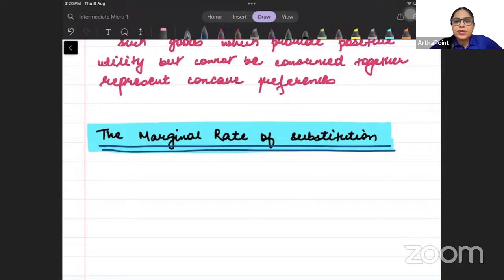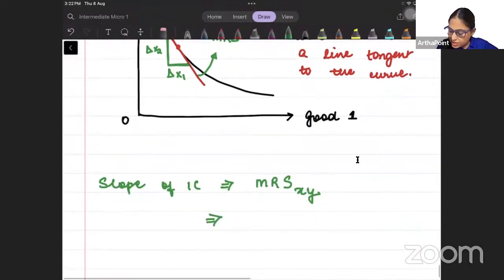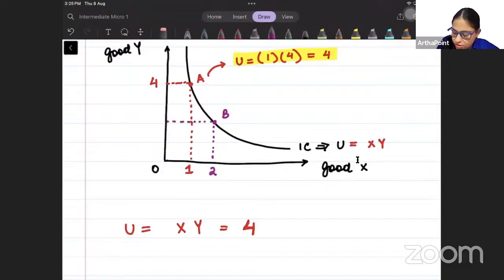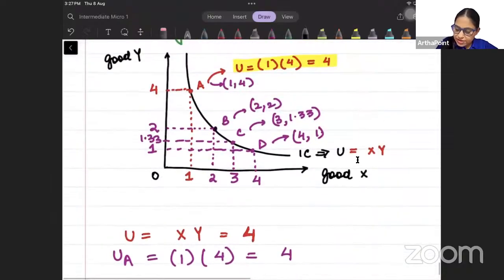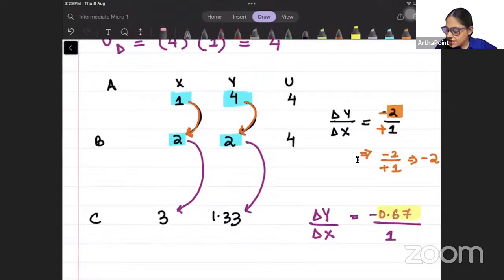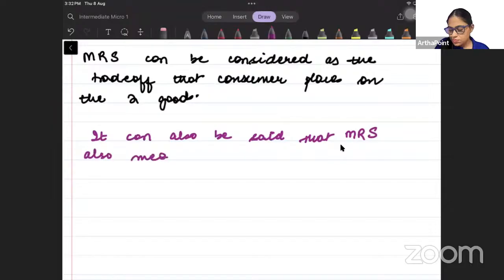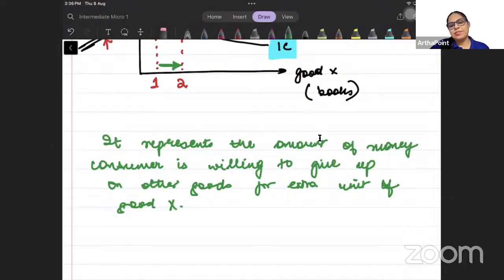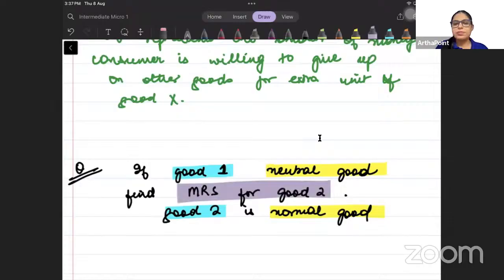Marginal Rate of Substitution | Intermediate Microeconomics 1 | BA(H) Eco Sem 3 DU | Major | Minor